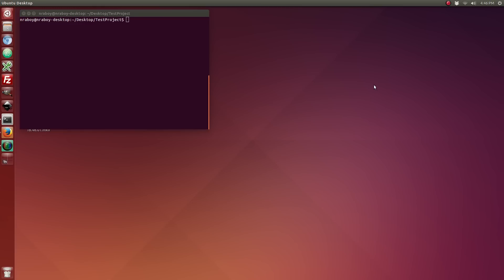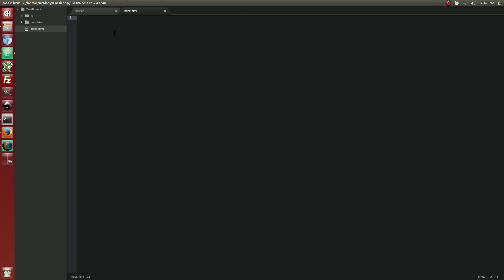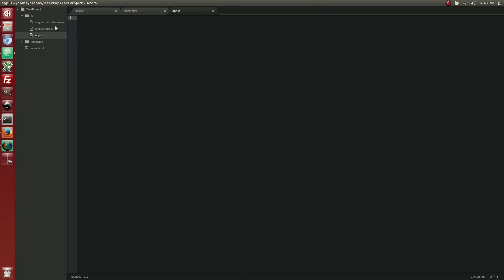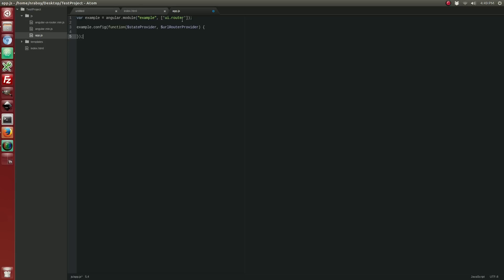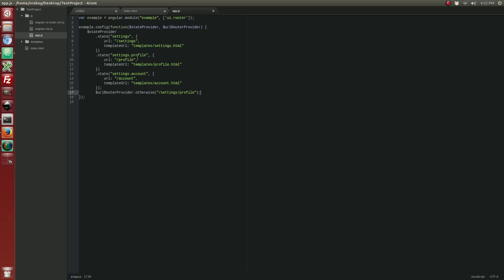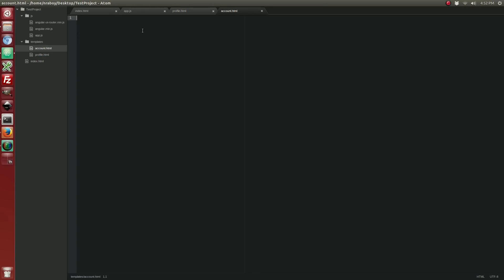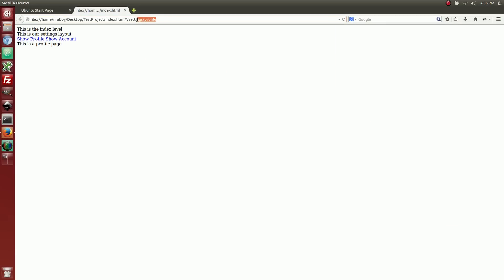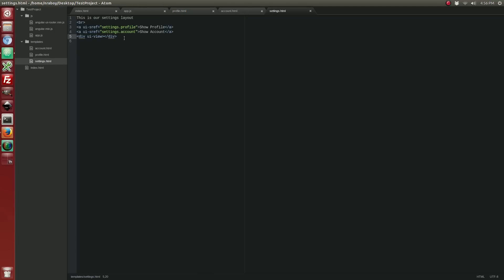Using Nested States With The AngularJS UI Router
Use nested states with the AngularJS UI-Router to simulate a multiple layout web application reducing repetitive code and promoting quality code.

View a written version of this tutorial on my web blog